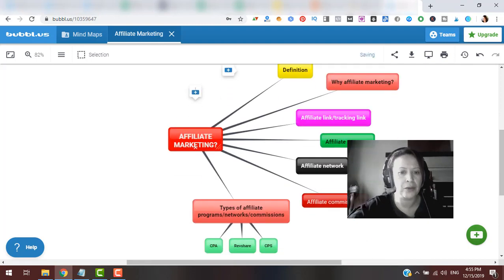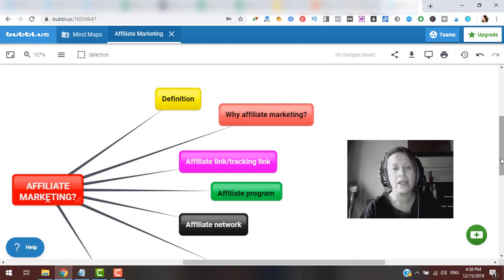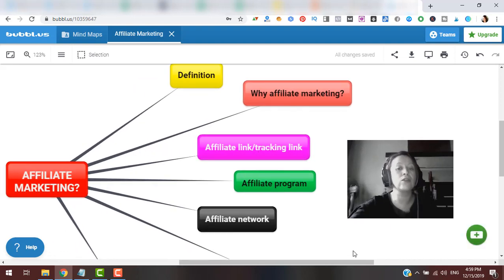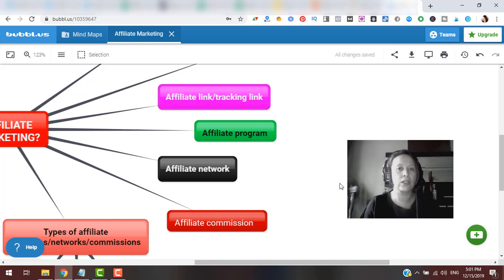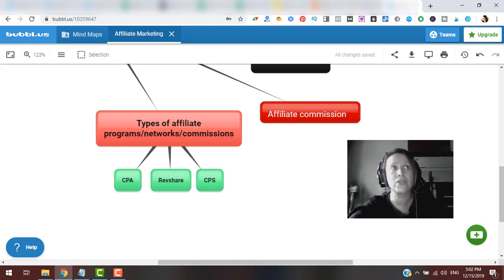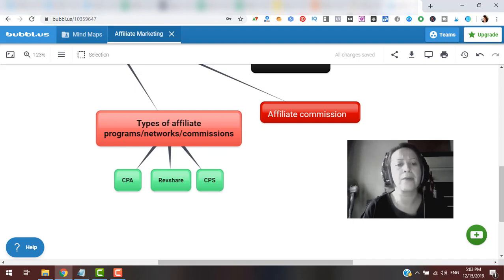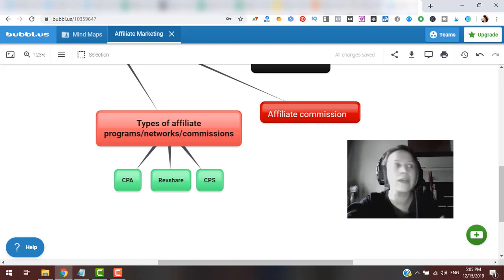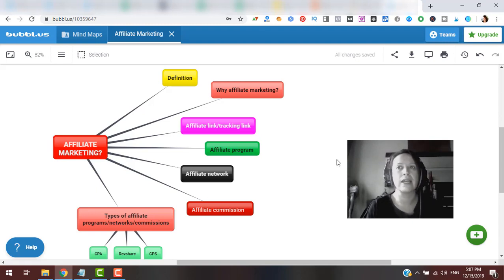What Is Affiliate Marketing For Beginners - Affiliate Marketing Tutorial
What is affiliate marketing for beginners - Learn what affiliate marketing is and how it works. Learn different basic terms related to affiliate marketing as well as some advice to do affiliate marketing the right way.

Hi, my name is Hooda Kismet. I believe in transparency and honesty when it comes to my reviews and promotions. I would like to disclose that I may earn certain commissions for any purchases you make using my affiliate links on this channel and/or on my blog. While I do receive compensation for certain products and services, I always provide my honest opinion and results (if applicable) related to the product/service I am reviewing.

My goal is to help you make the right decision when purchasing a product/service; however, this remains my own opinion/result. You should always do your own research to make sure you are making the right decision.